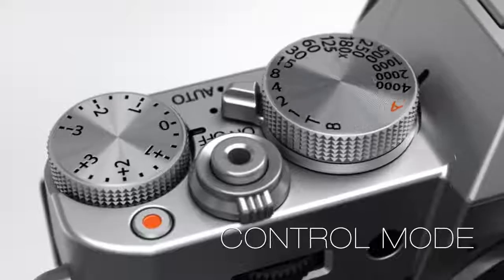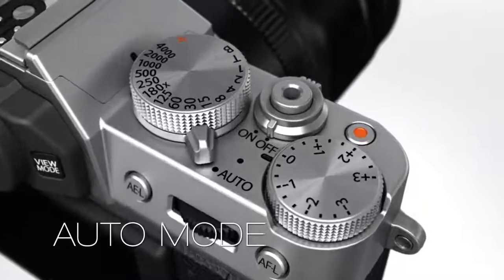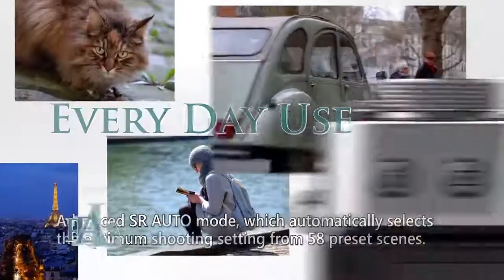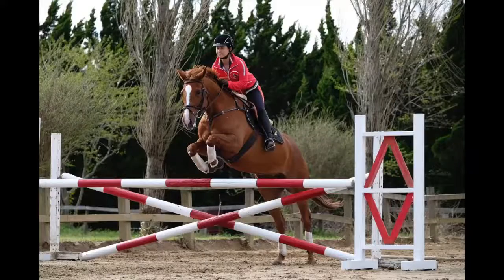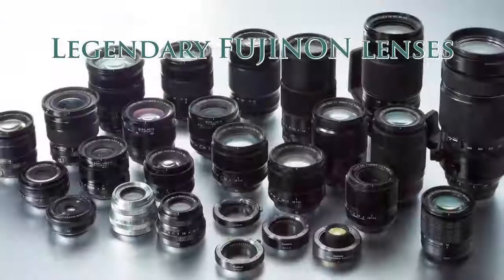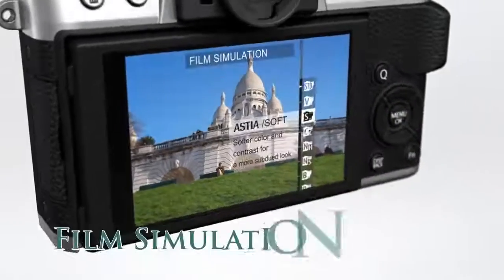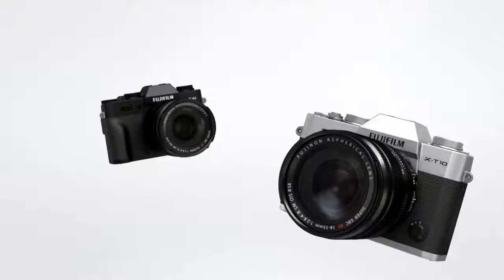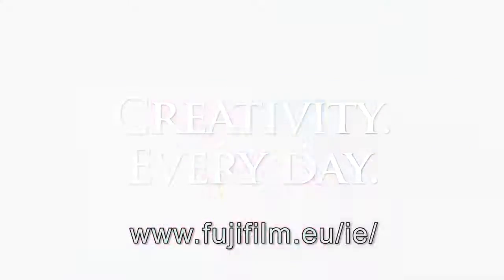fujifilm X-T10 commercial